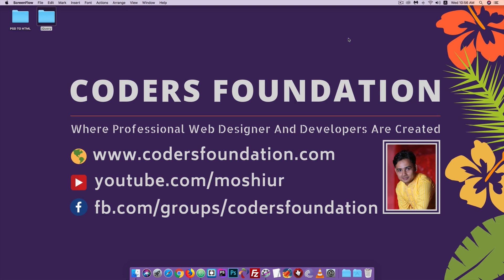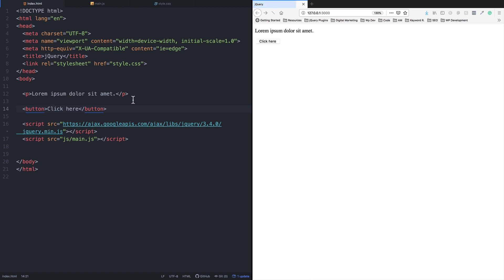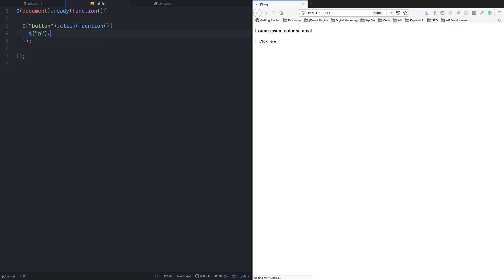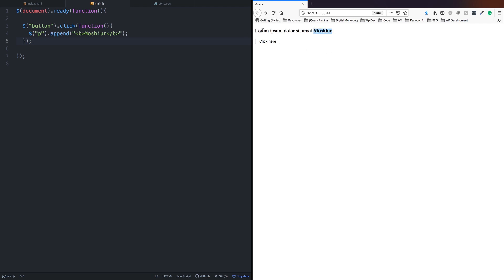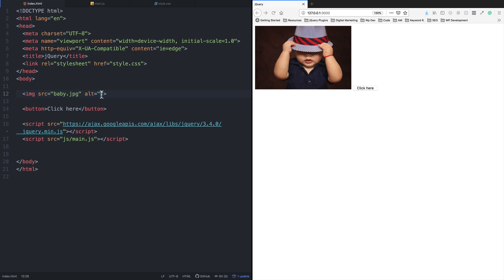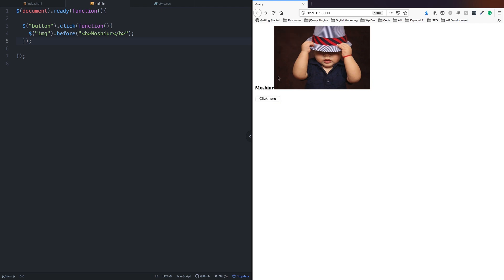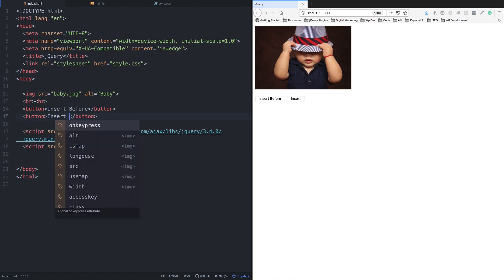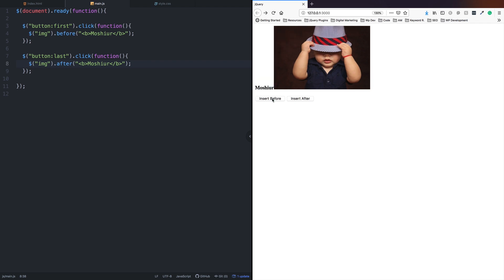jQuery Bangla Tutorial [#14] jQuery Add